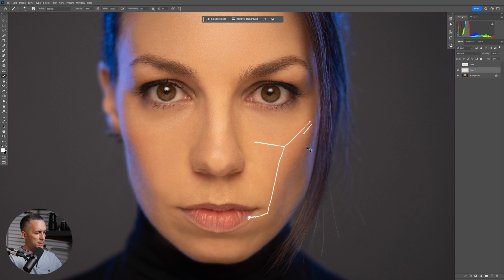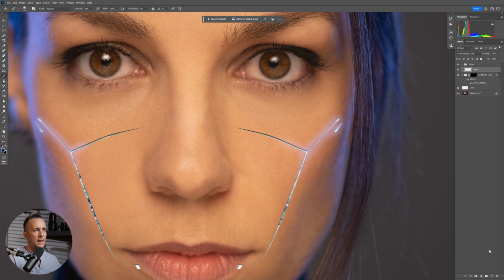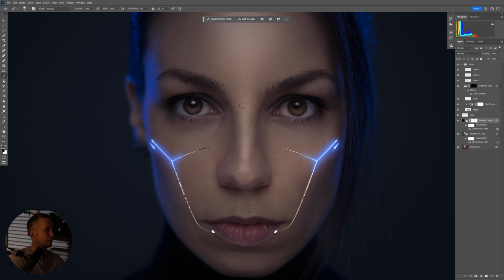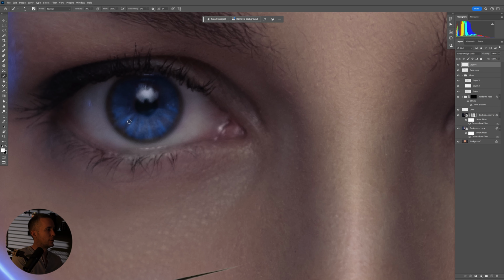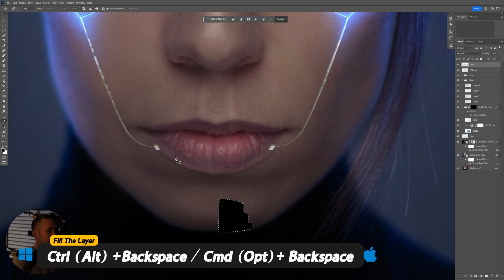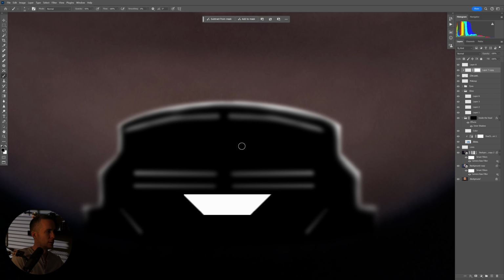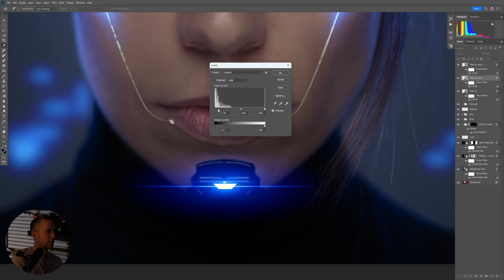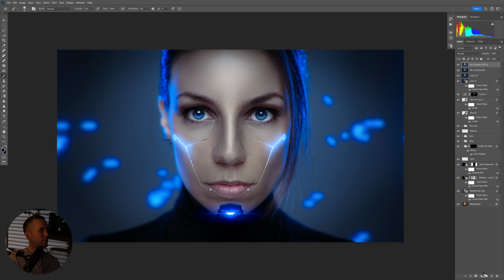Cyborg effect in Photoshop. Step by step tutorial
In this video you will learn step by step how to do a human AI makeover in Photoshop

VILTROX 27mm F1.2 PRO XF